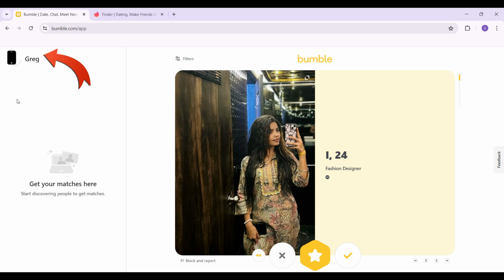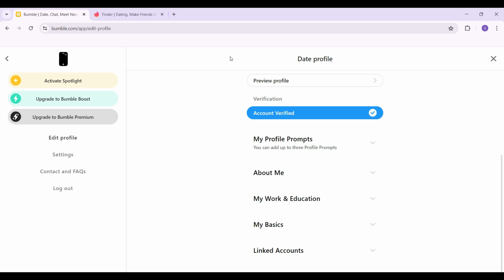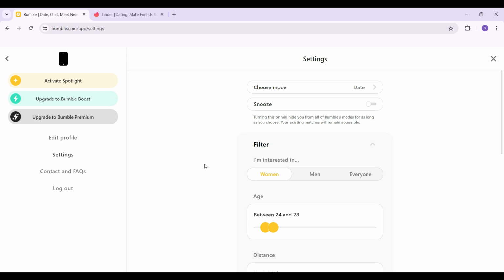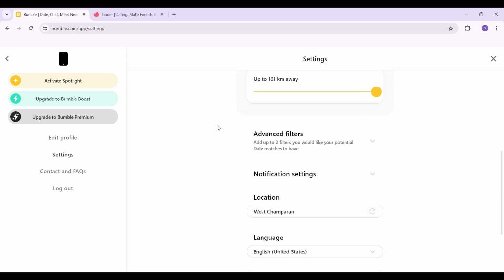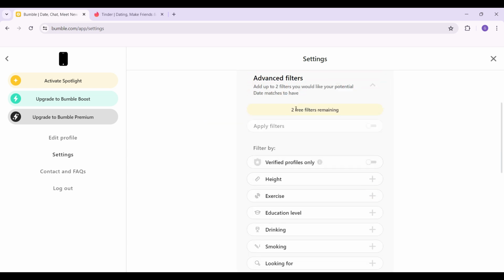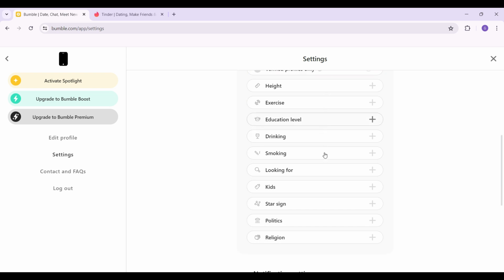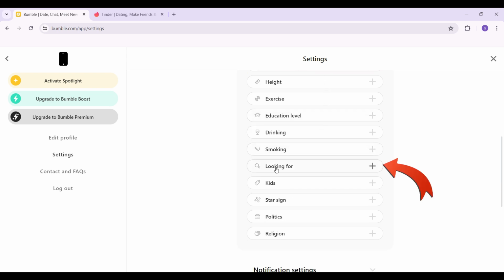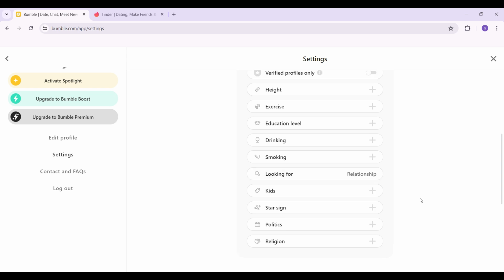How to Edit What Do You Want From Your Dates on Bumble Web (2024)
In this tutorial, you will learn how to edit the "What do you want from your dates?" section on Bumble Web. I'll guide you through each step to help you customize your dating preferences. This will make it easier to match with people who share your interests and intentions.